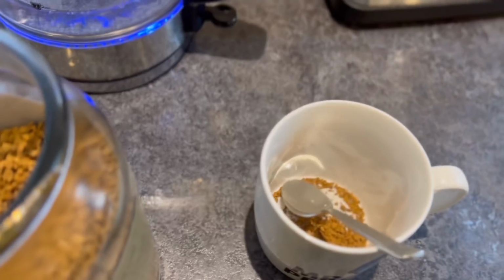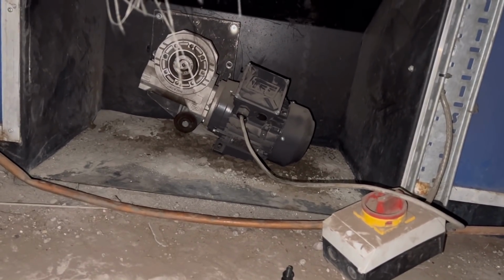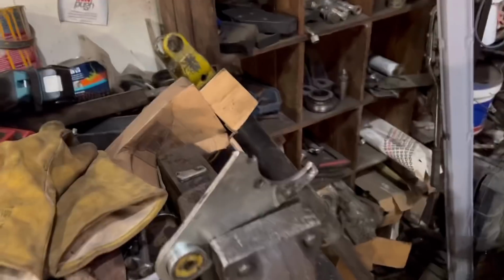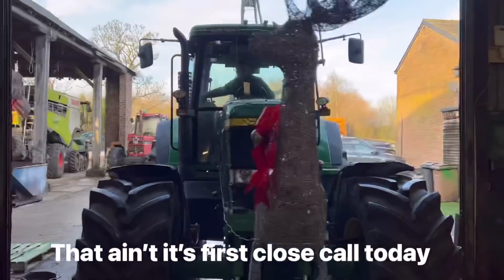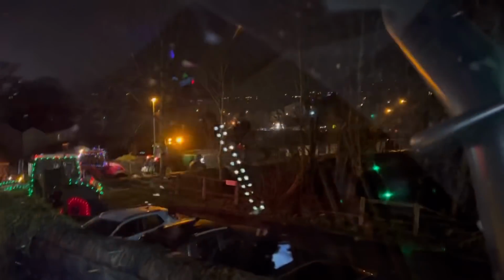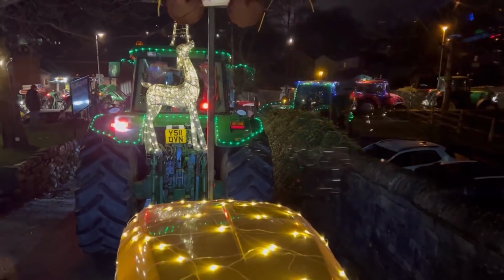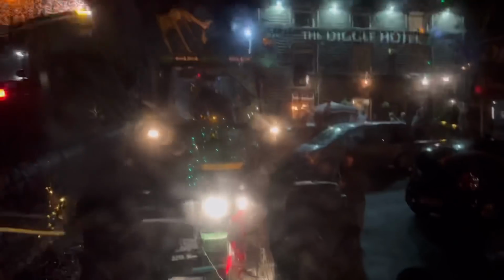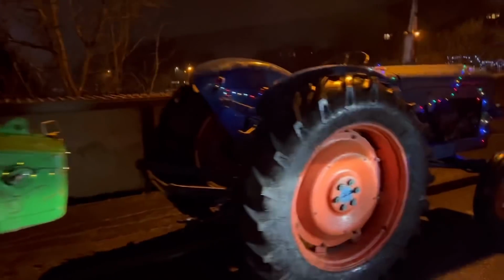Day642 OLLYBLOGS SADDLEWORTH TRACTOR RUN AFTER QUICK BOILER REPAIR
4 of us travel to saddleworth to there tractor parade but I had to fix the boiler first